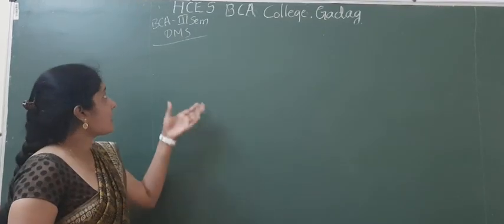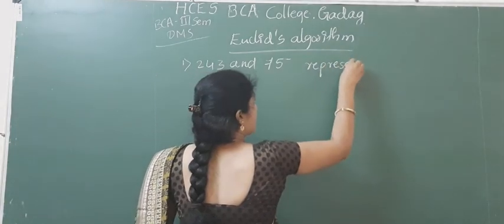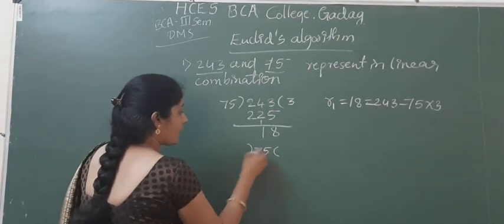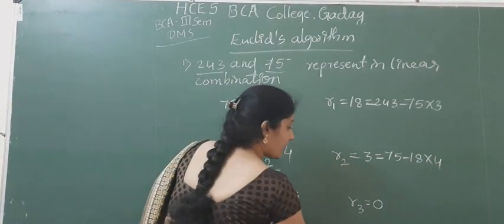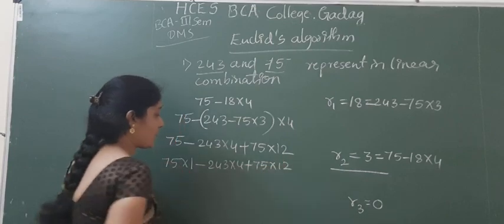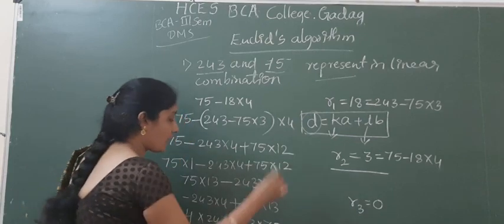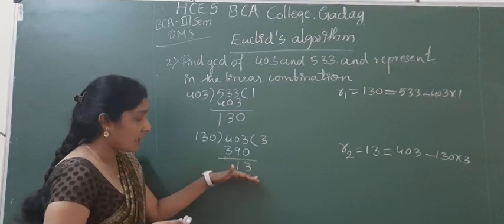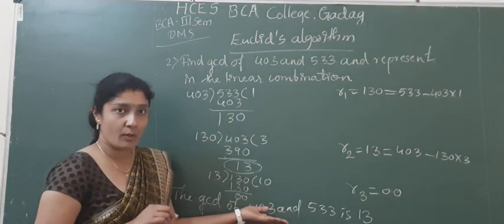BCA III sem DMS session 2 by Prof Kavita Vibhuti